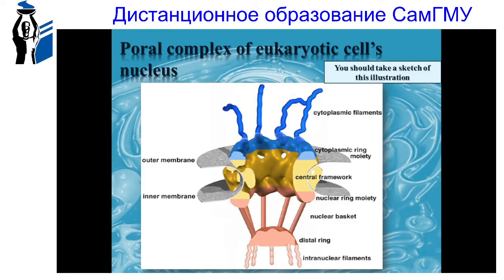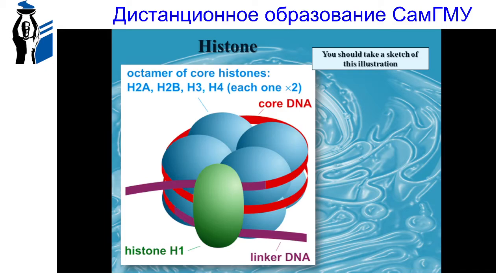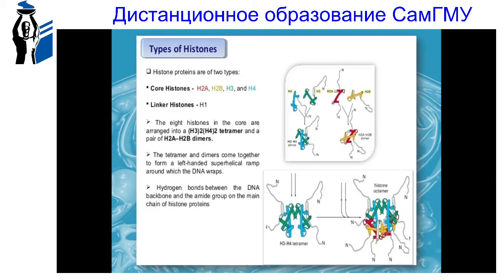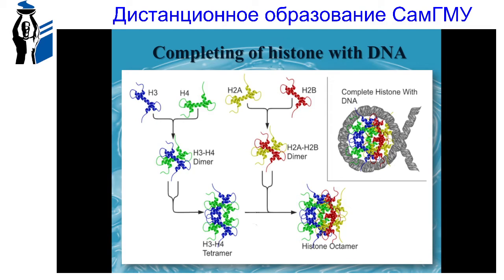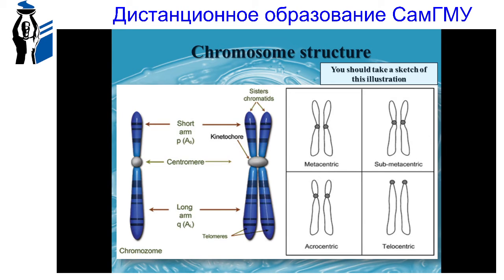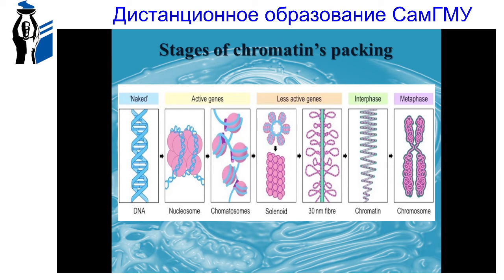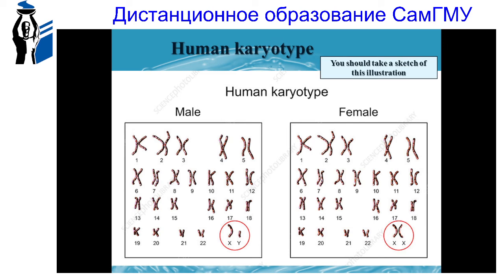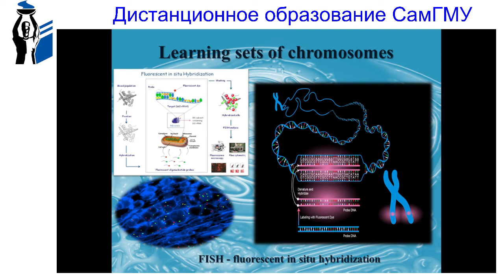Practical lesson 3.Structural-functional organization of eukaryotic cell nucleus.